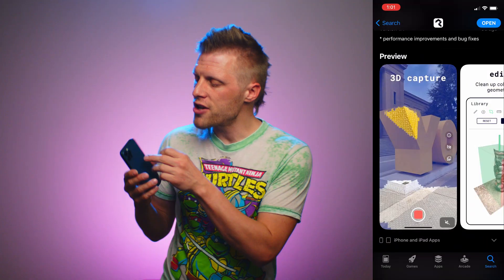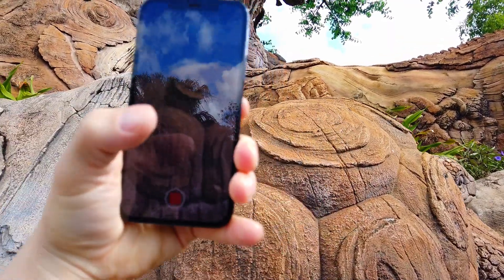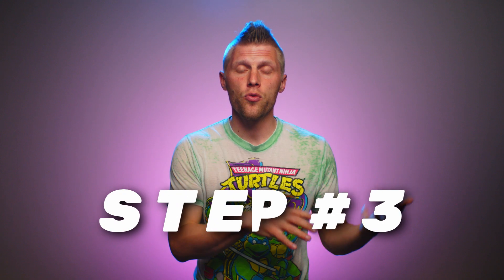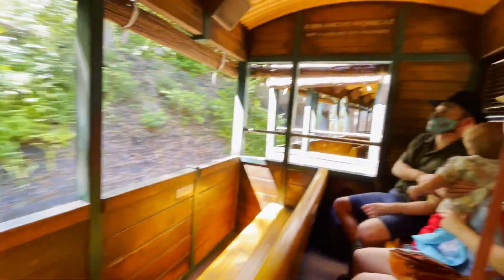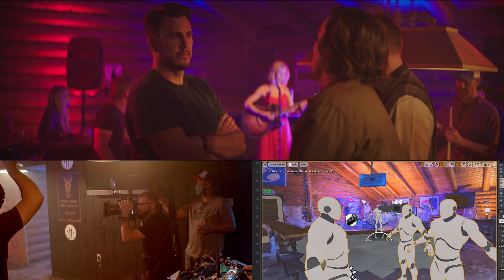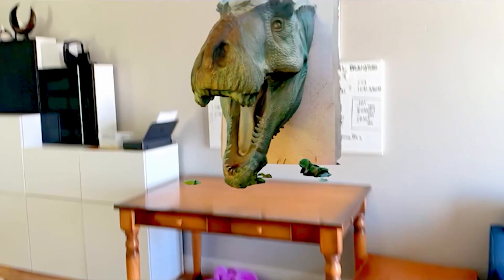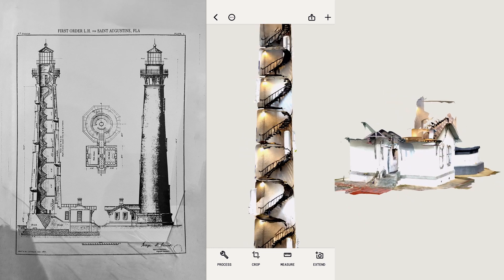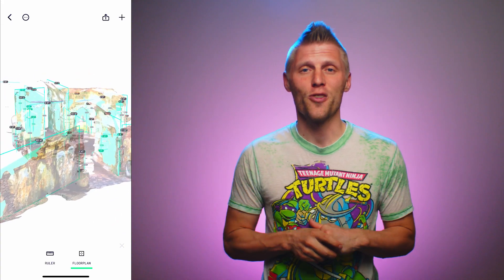Turn your iPHONE 12 into a 3D SCANNER FOR FREE! (CRAZY TRICK with the POLYCAM APP)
In this tutorial we teach you how to use the LIDAR SCANNING FEATURES in the new iPhone 12 Pro, Max or an iPad Pro the FREE APP "Polycam" to create rapid prototypes of 3D worlds!

If you've ever wanted to learn how to photoscan, use photogrammetry or how to use lidar... this is a great place to start! Hit us up with any questions you have!

Check out the Scans from this tutorial:
T-Rex -

St. Augustine Lighthouse Main Spiral -

St. Augustine Lighthouse Base -

St. Augustine Lighthouse Top -